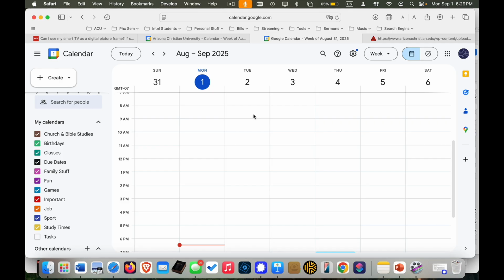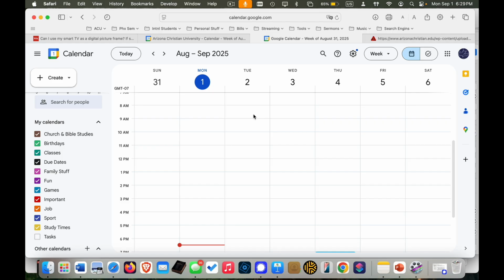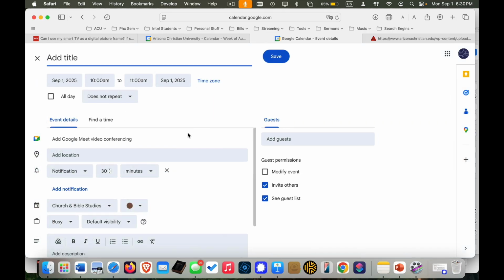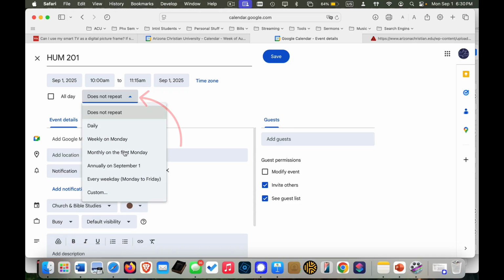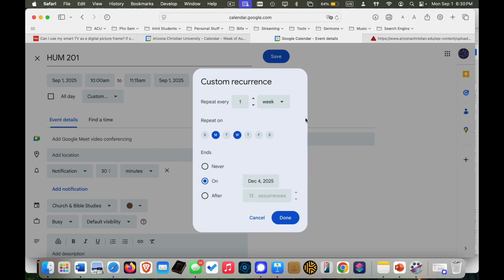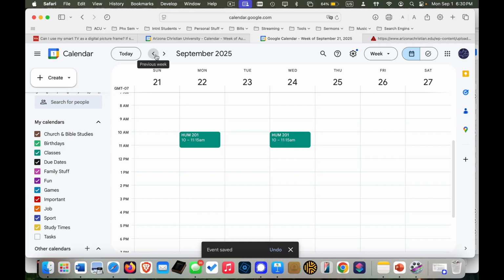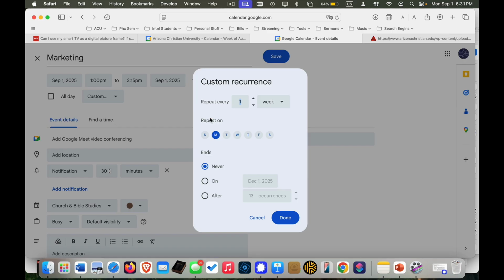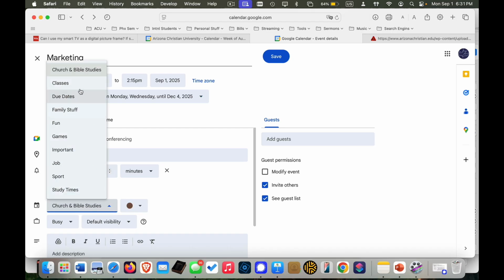Step 2 - Inputting our Classes